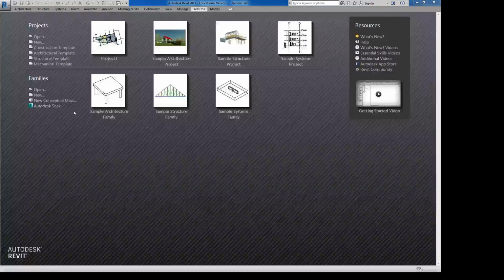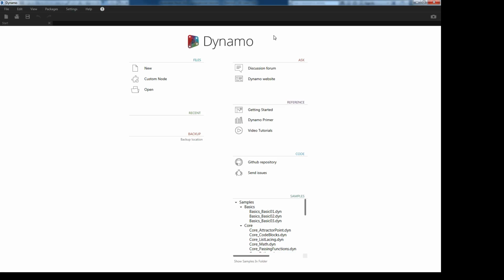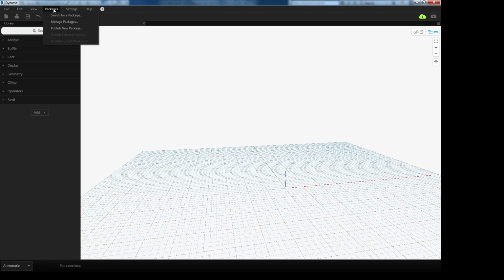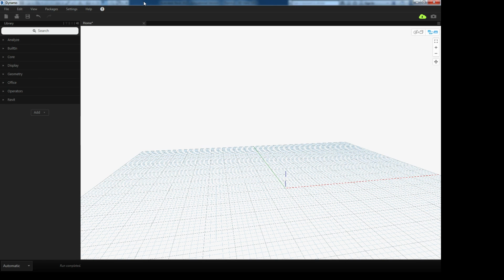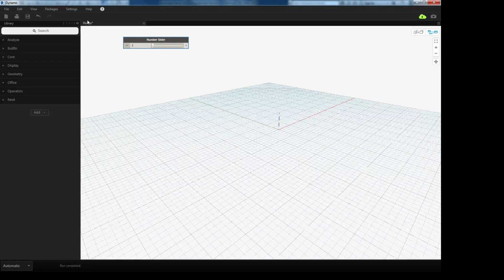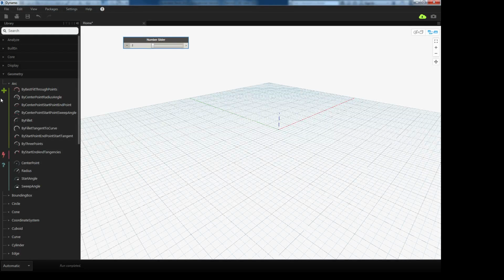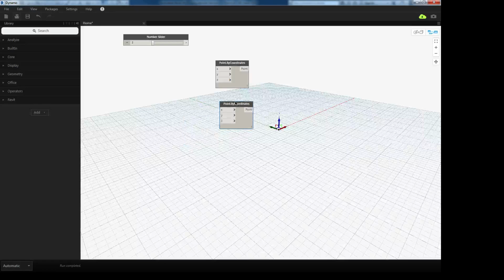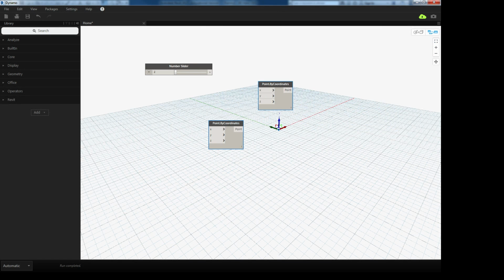EVDS 683 01 Revit Tutorial 180213 Dynamo 1